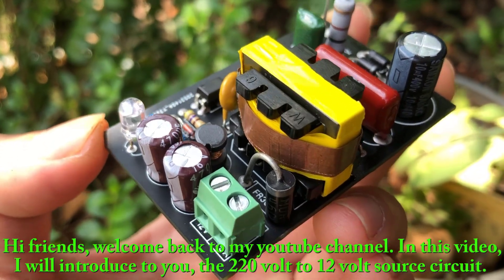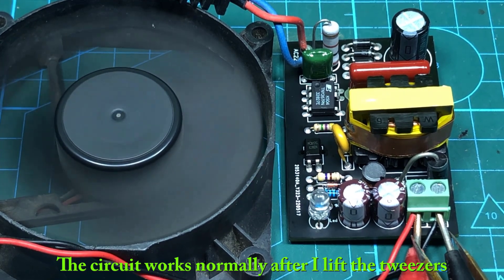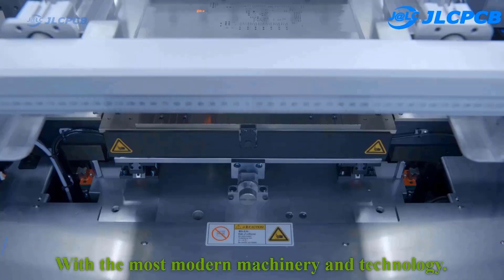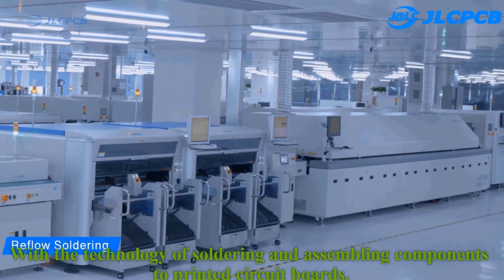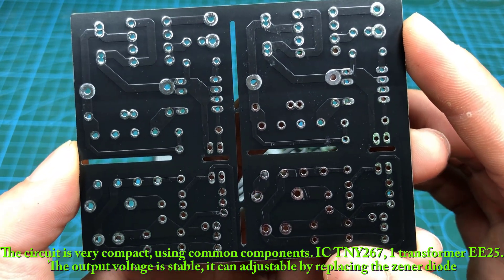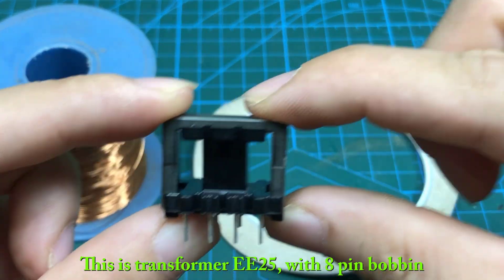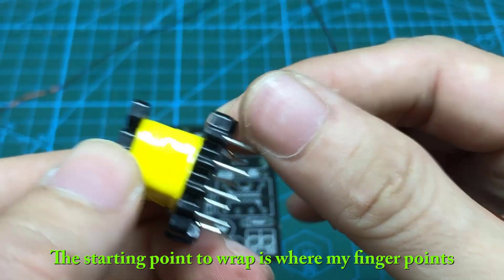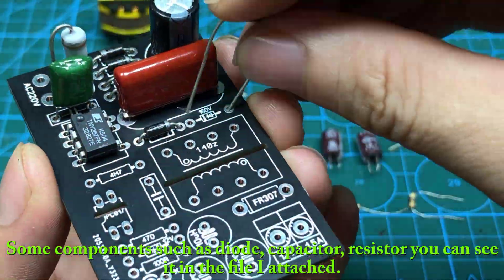Simple Flyback Converter, Transformer Design TNY267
►Hi Friends. Simple Flyback Converter, Transformer Design TNY267. I hope you like it